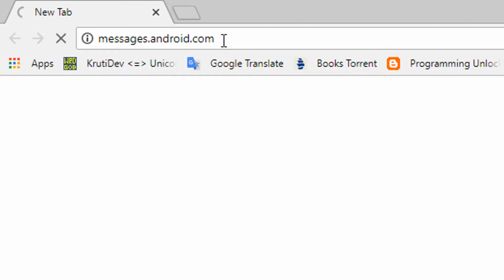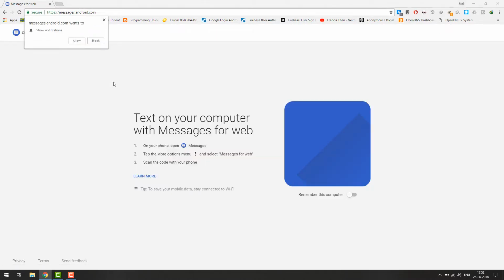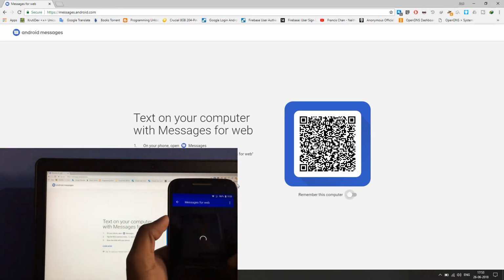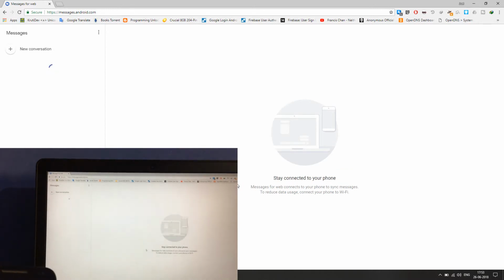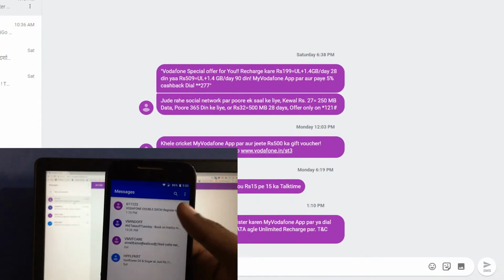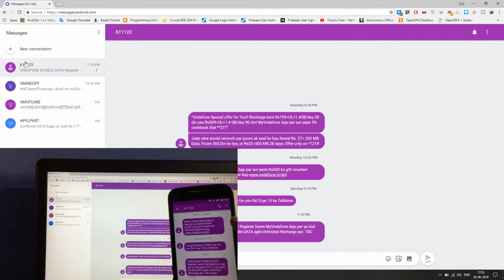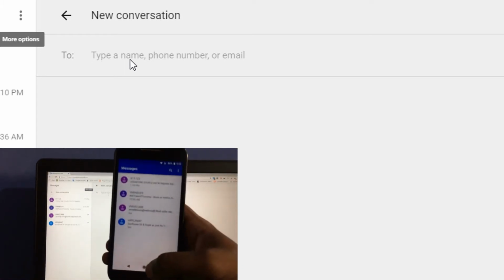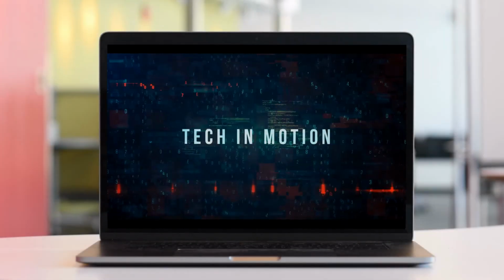Text anyone using Android Messages For The Web (The iMessage contender)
Android messages was in the market for about couple of years and now to beat the imessage it has introduced message for the web. It is a very handy feature of the messages app. It will only work on android messages. You can scan the QR code in the app itself.